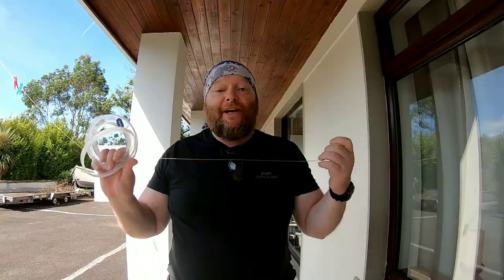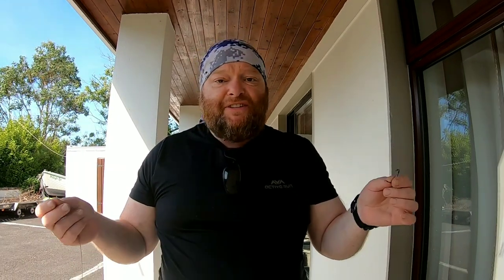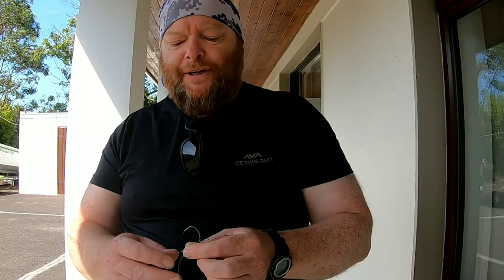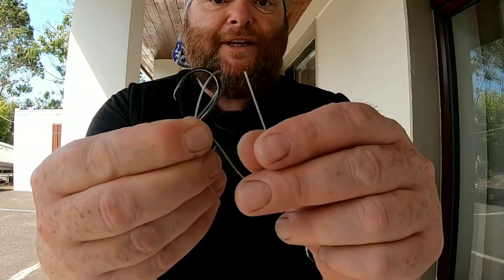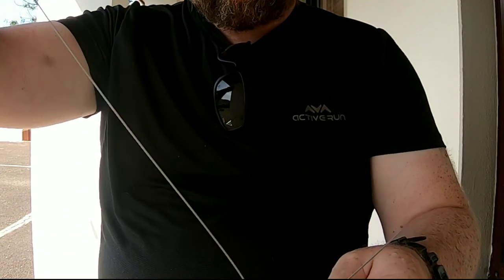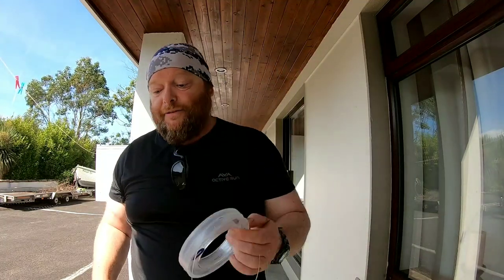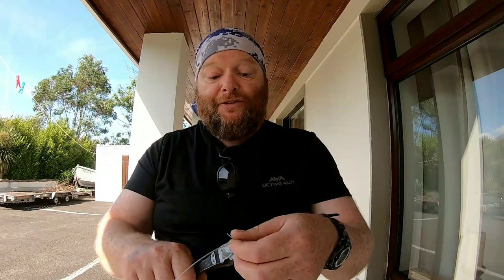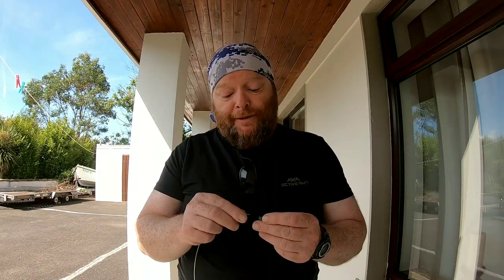How to tie the South African big game rig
Quick and easy demonstration of how to tie a variation of the South African big game rig